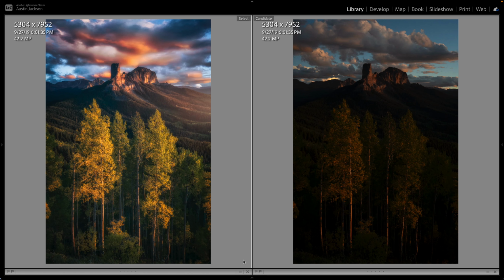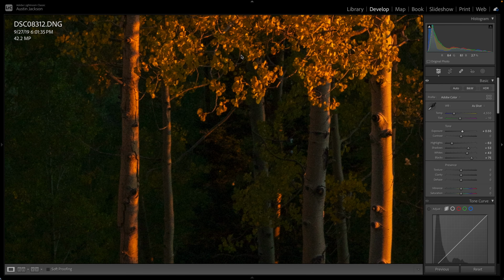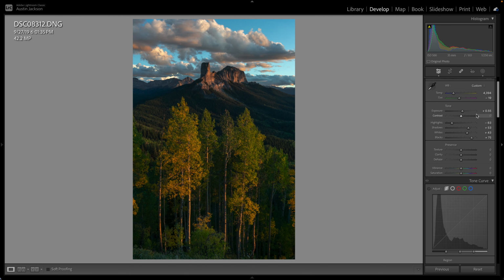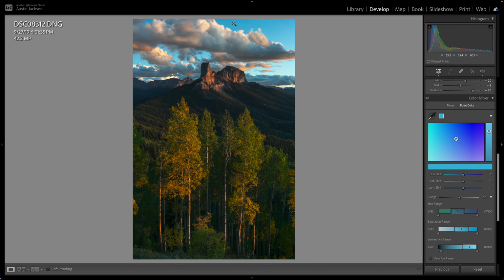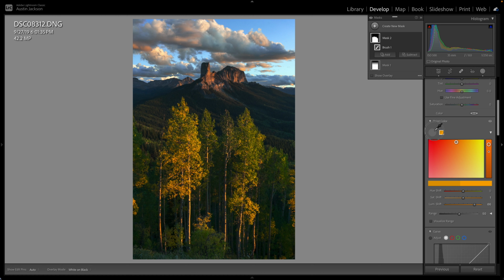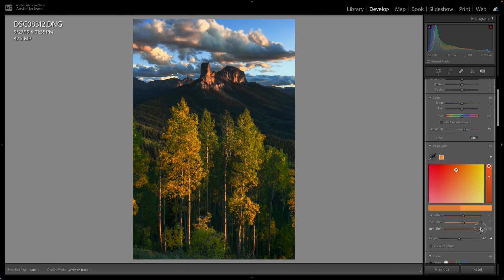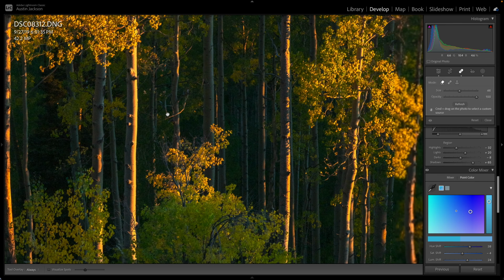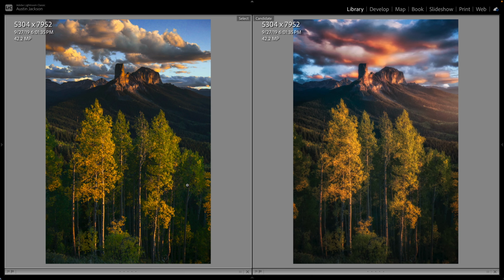How to Edit REALISTIC Looking Landscape Photos in Lightroom Classic - Full Editing Walkthrough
Editing your landscape photography to look realistic can be a major challenge for landscape and nature photographers today. With the thousands of tools at your disposal in Photoshop, Lightroom, and other external softwares, it can be easy to over-edit your images.

In this video, I show you a photo that I over-edited, explaining exactly where I went wrong. Then, I show you how I would re-edit that same image, giving it a very realistic look along the way. The whole tutorial takes place in Lightroom Classic using both local and global adjustments.